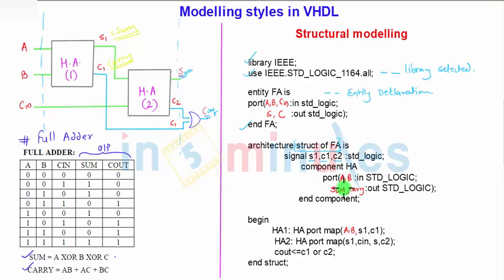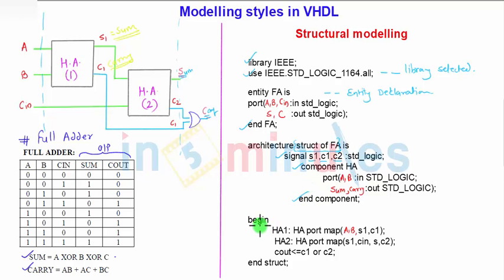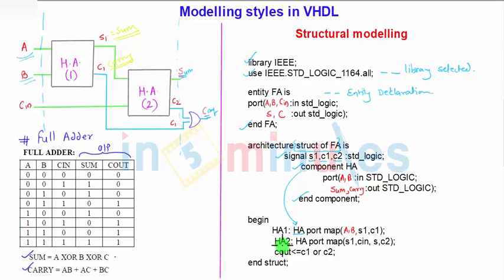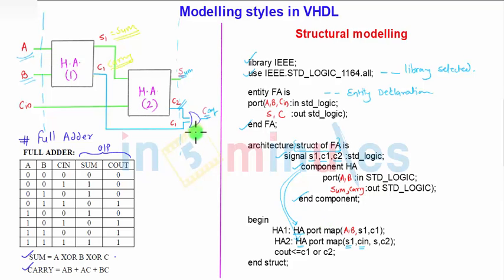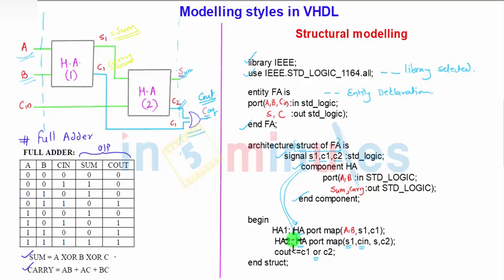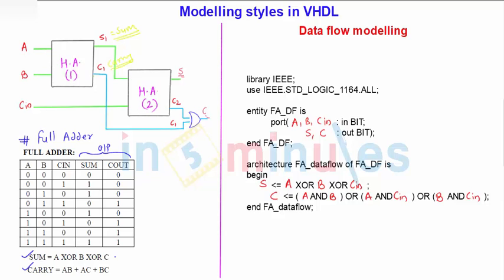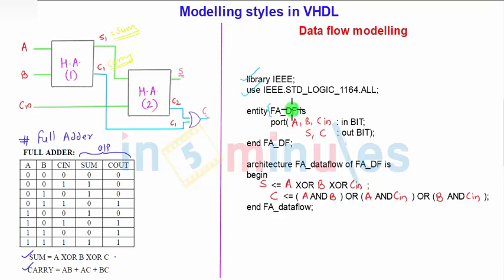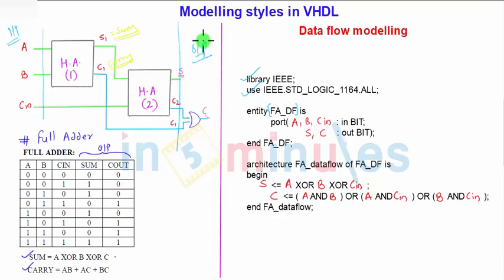Module5_Vid_12_Introduction to Programmable Logic Devices_Modelling Styles in VHDL (Part 3)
In this video you will learn about Modelling Styles in VHDL.

Pre - Requisite -